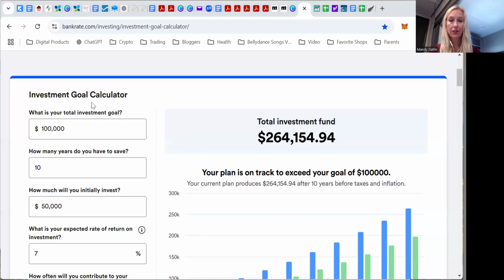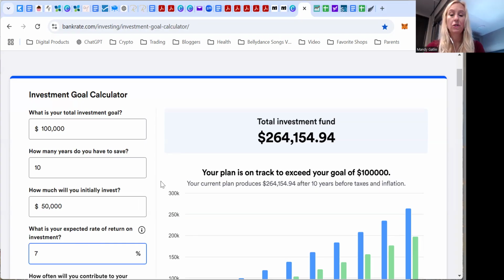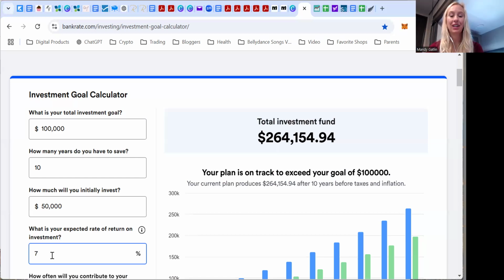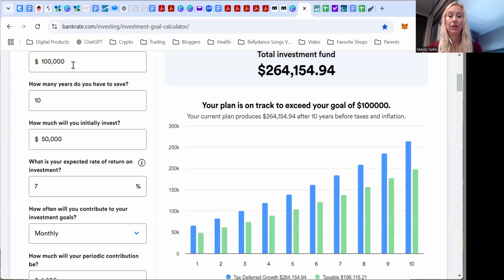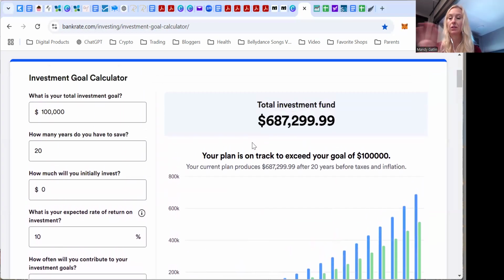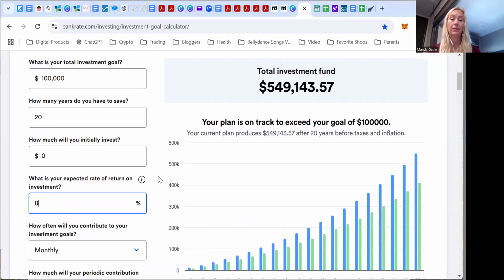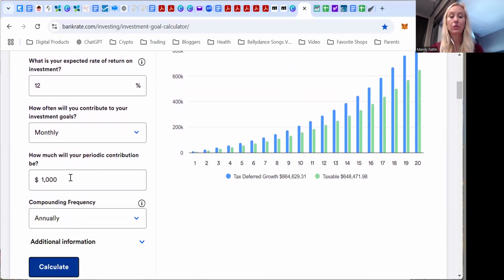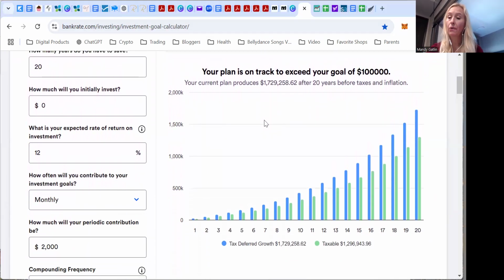What are some good Investment Growth Goal Calculators?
What are the best investment growth calculators?

There are several investment growth calculators available online that can help you estimate the potential growth of your investments. Here are a few examples of popular investment growth calculators:

1.    Bankrate's Investment Calculator: This calculator allows you to input information such as your initial investment, annual contributions, and expected rate of return to estimate the growth of your investment over time. Here is Bankrate's Calculator

2.    Calculator.net's Retirement Calculator: This calculator allows you to input information such as your current age, retirement age, and expected rate of return to estimate the growth of your investment over time. Here's the link for Calculator.net

3.    NerdWallet's Investment Calculator: This calculator allows you to input information such as your initial investment, annual contributions, and expected rate of return to estimate the growth of your investment over time. Here's the link to Nerdwallet's calculator

4.    Vanguard's Retirement Calculator: This calculator allows you to input information such as your current age, retirement age, and expected rate of return to estimate the growth of your investment over time. Here's the link to Vanguard's calculator

5. T. Rowe Price Retirement Income Calculator: Is said to be one of the best retirement calculators because it emphasizes income planning. With this calculator, you can project your monthly retirement income based on various income scenarios. Here's the link to T. Rowe Price's calculator

It's worth noting that these calculators are just estimates and they are not a guarantee of future performance. The results will depend on a variety of factors, including your investment choices, the amount you invest, and the rate of return on your investments.

This video is a part of a paid course called Investing with Ease. In the course, we show you how to set up your own investment account, choose funds, and automate everything. We also include bonus material on how to invest even if you have debt, how to choose a side hustle, planners and worksheets, and so much more. You can learn more about the course